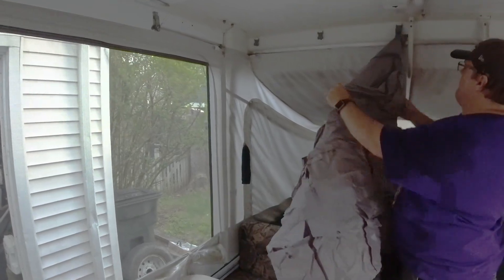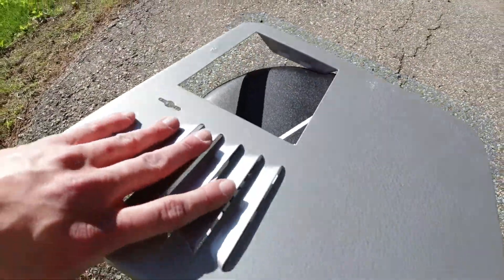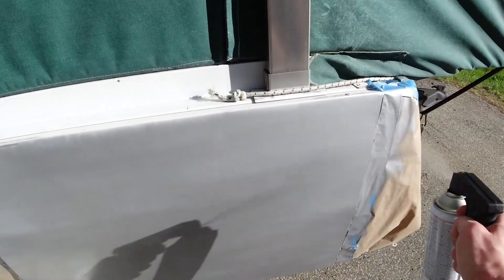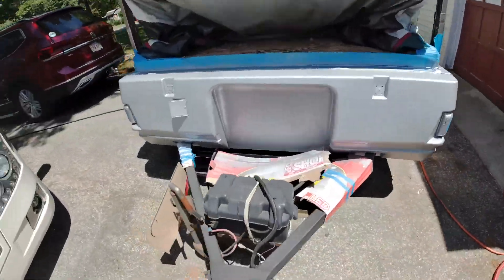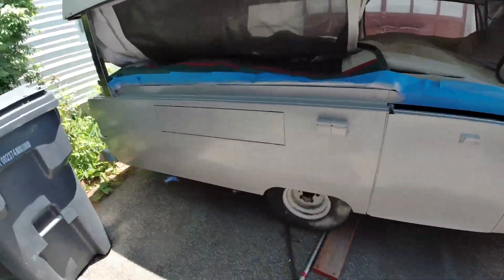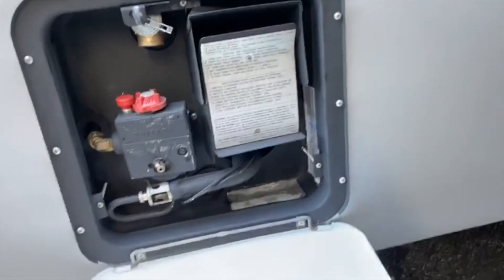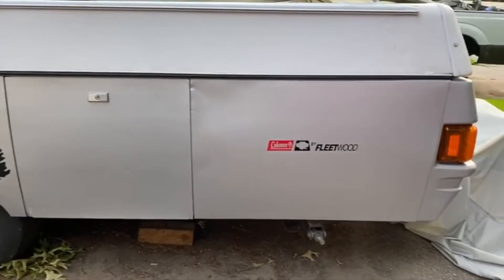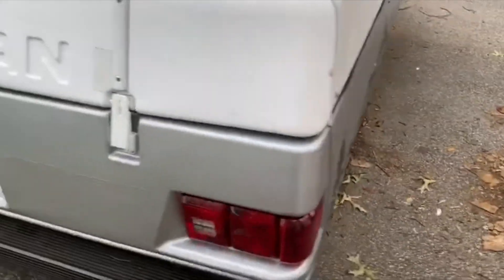Rebuilding a Pop Up Camper Part 2 of 2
Summer 2020 Camper restoration